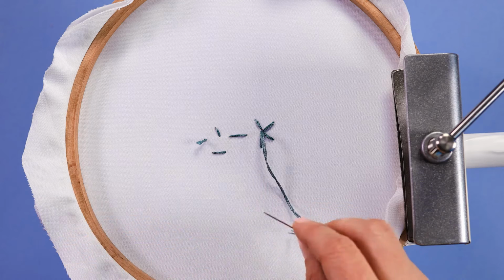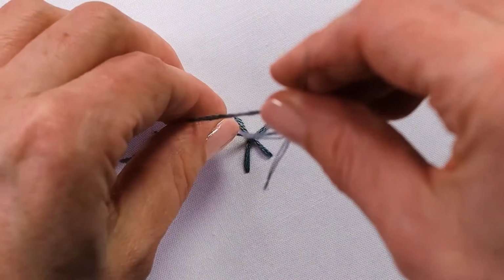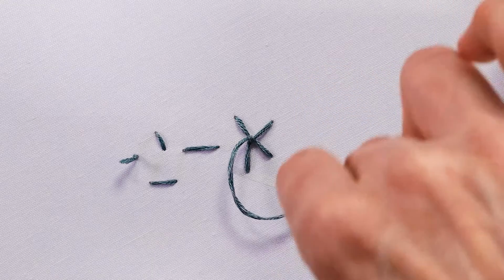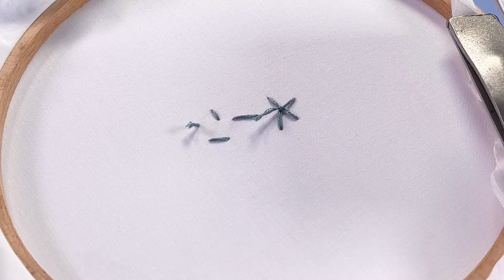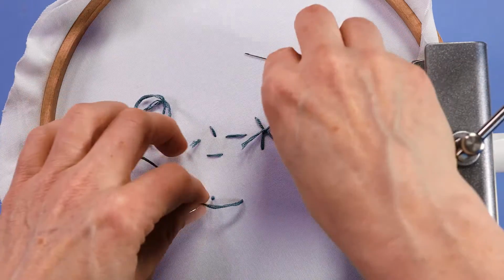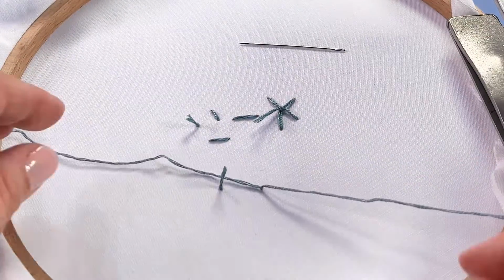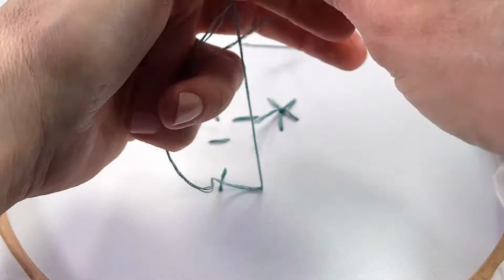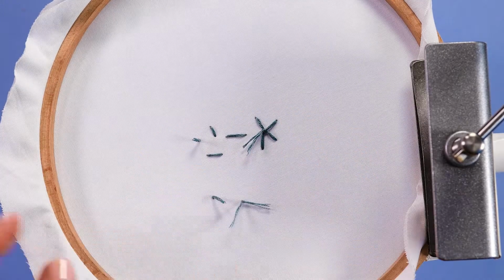How to finish straight stitches I Beginner Embroidery Techniques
Learn how to finish straight stitches in this step-by-step tutorial.  This video is a part of our beginner embroidery techniques series.